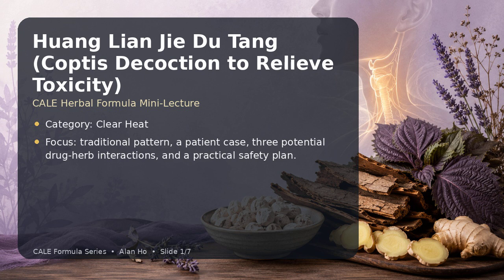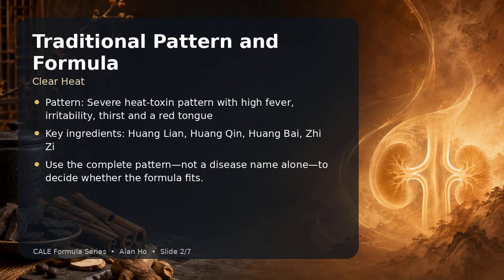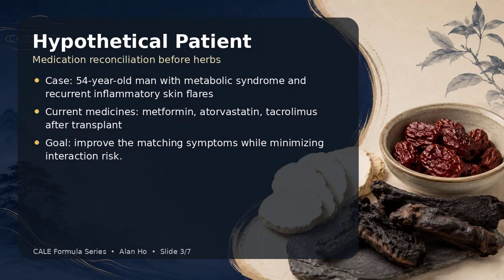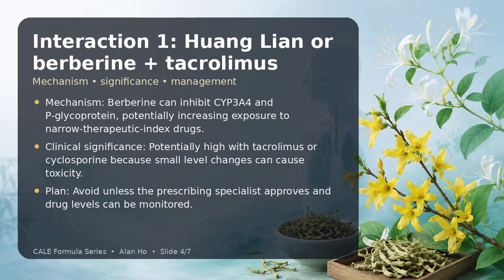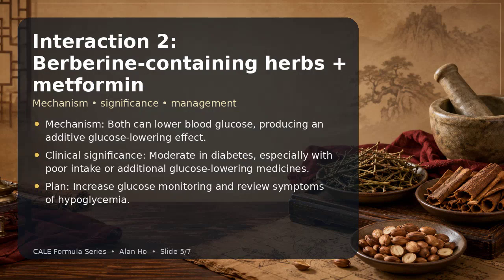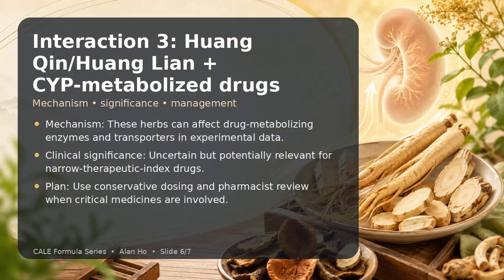Huang Lian Jie Du Tang Review | Clear Fire Toxin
A concise educational review of Huang Lian Jie Du Tang Review, a traditional Chinese medicine formula that clears intense heat and fire toxin from the three burners. Covers core actions, pattern differentiation, key herbs, and clinical cautions.

For Traditional Chinese Medicine education only. Herbal formulas may have contraindications and drug interactions; consult a qualified practitioner before use.